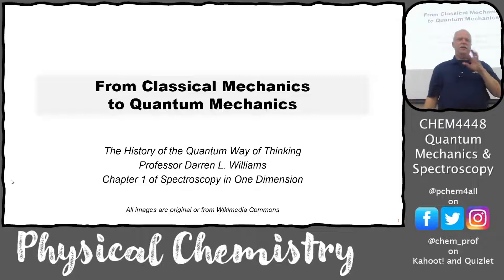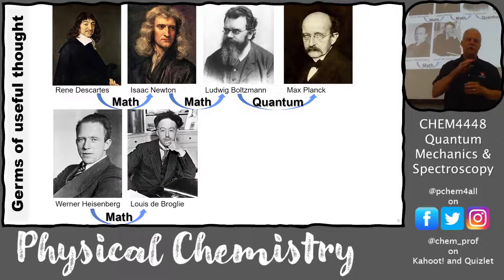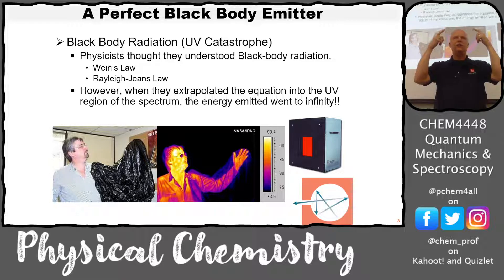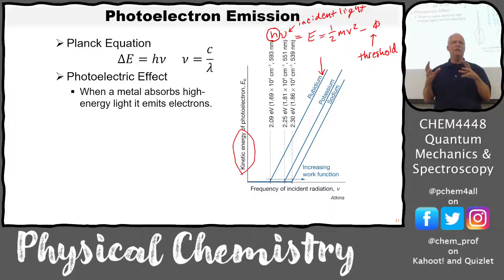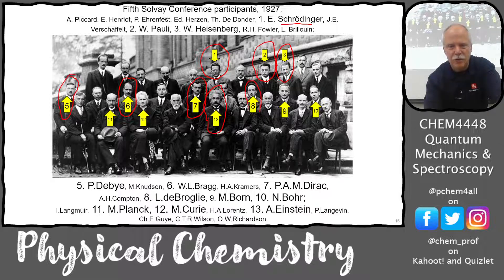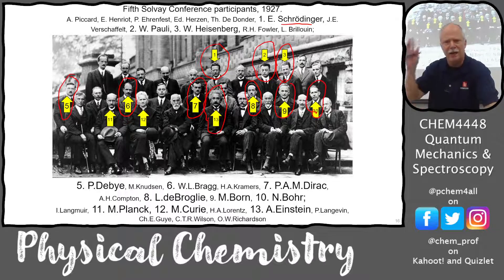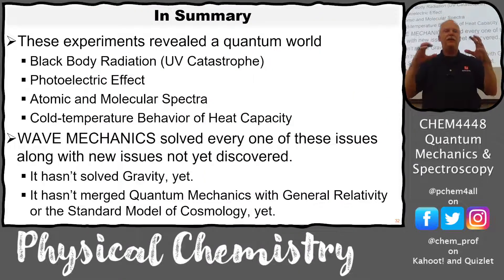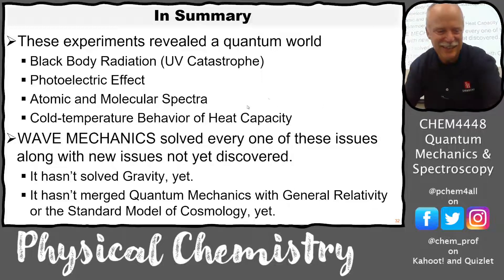4448 22 L02 History of Quantum Thinking from Descartes to Dirac